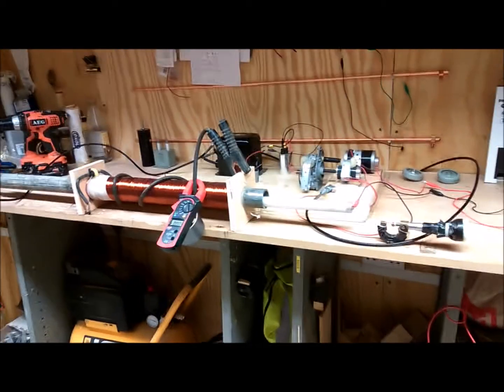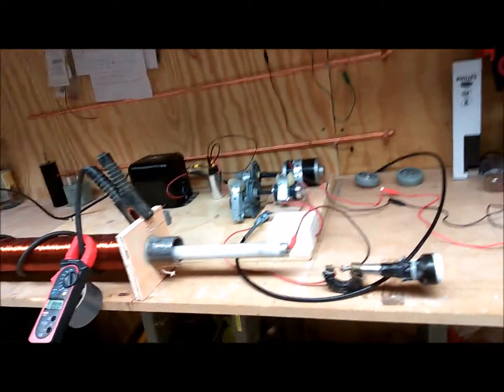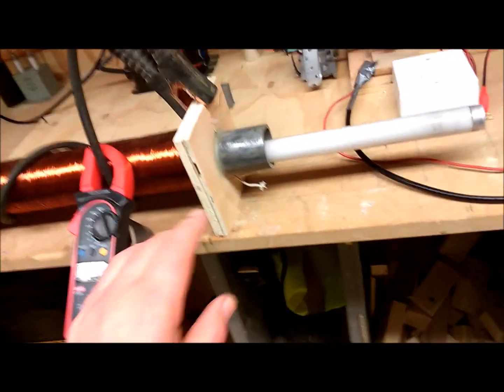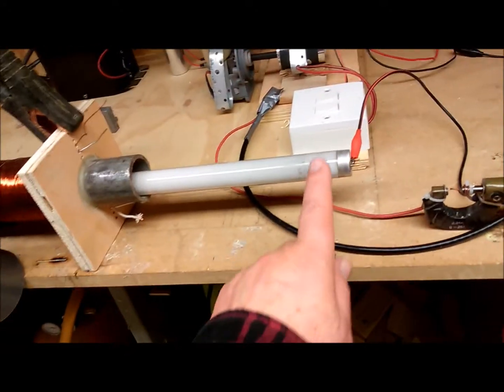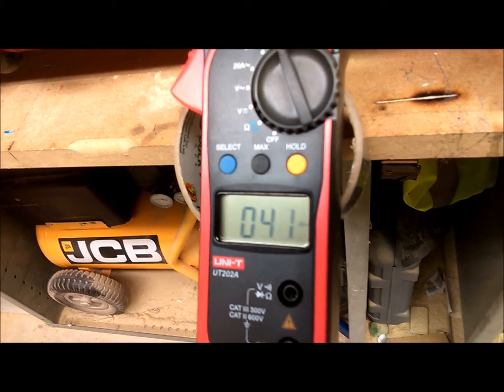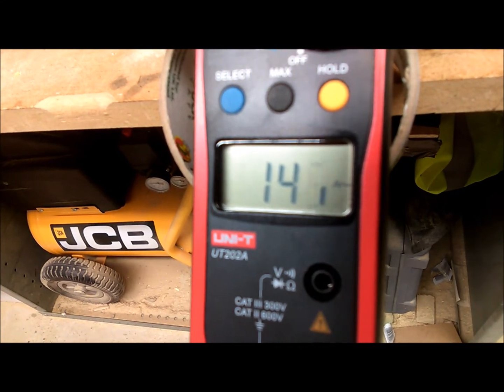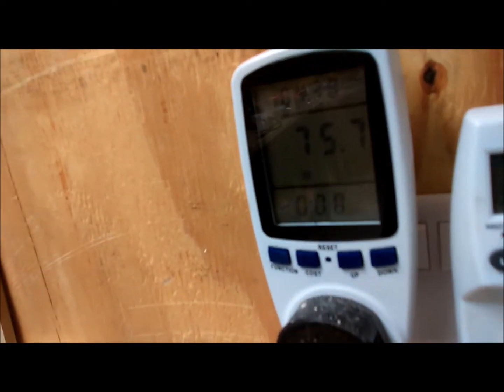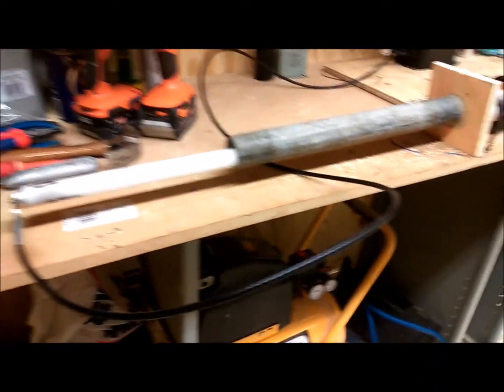Plasma Power Generator Transformer 2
Using a two gap high voltage spark in a DC then AC system using a copper coil & steel tube to absorb RF induced by fluorescent tube slid inside a steel tube. An electron drift was induced in the form of AMPs. The theory being likened to the near field antenna effect in radio transmitters.
Tuning of the primary micrometre gap was important to maximise effect showing as AMPs.
I am trying to understand if this is reactive power or real power or both. The phase angle will have to be studied together with the actual "Spark Gap" in terms of what may be going on together within the Aether.
Regards DC